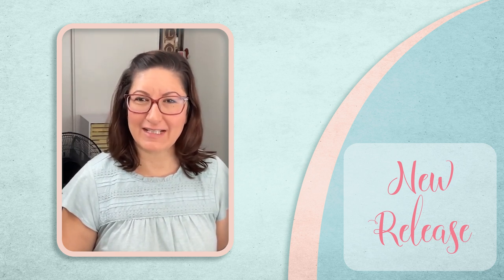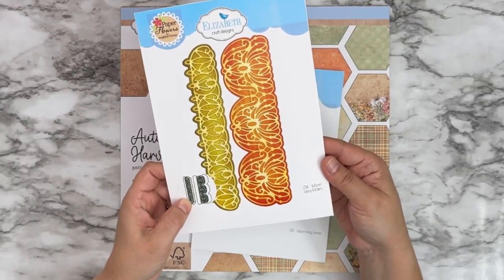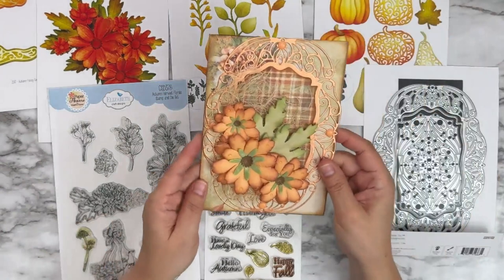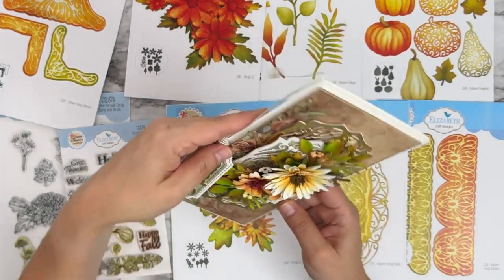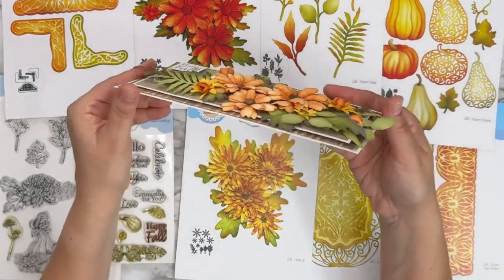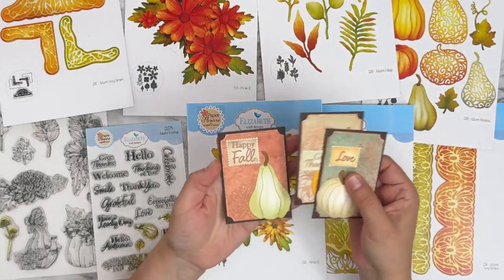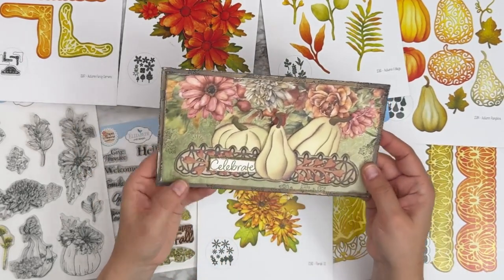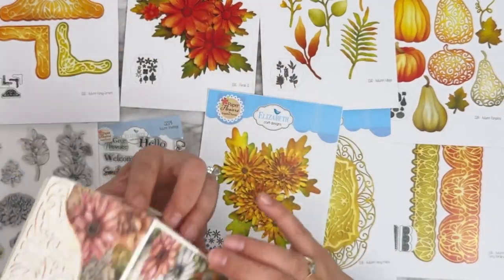New Autumn Harvest Collection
Hi there, here is the introduction of my newest collection 'Autumn Harvest' by Elizabeth Craft Designs.  After the introduction of all the products and beautiful samples from the DT I have a quick tutorial on how to make a couple of flowers and assemble a cute little Autumn decorative cluster.

When you shop with my Affiliate Link you get a 10% discount on your entire order with code BELLISIMAVIDA at checkout, and I will earn a small commission on the sale.